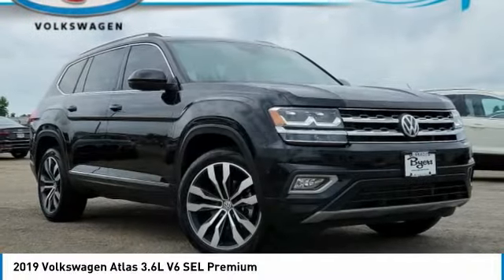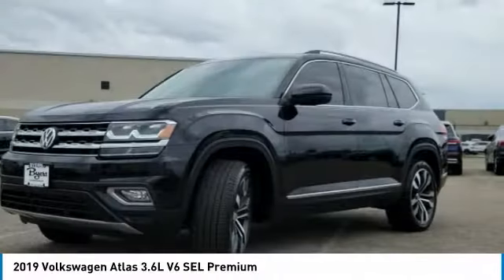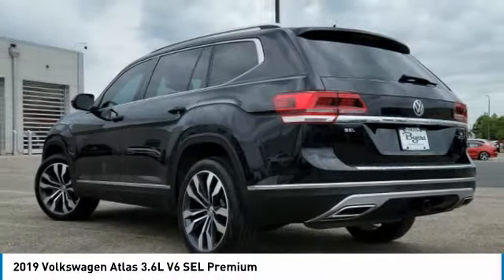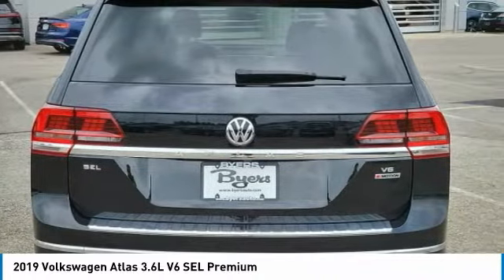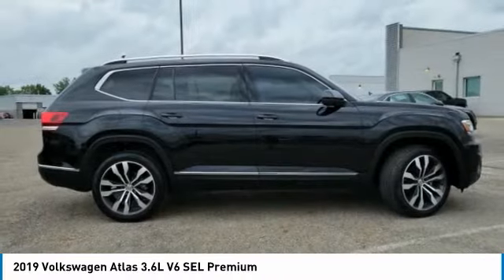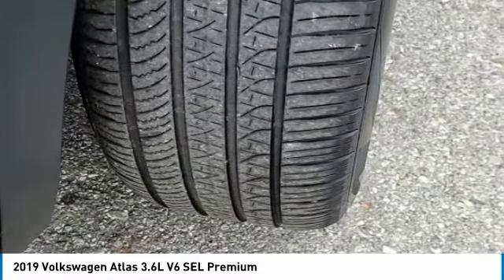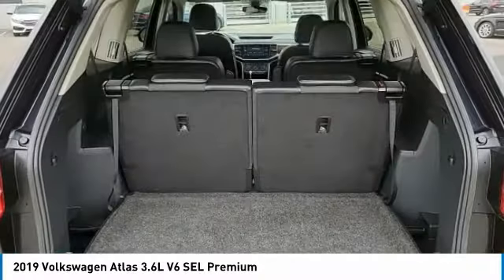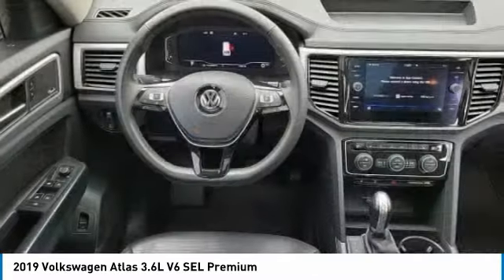2019 Volkswagen Atlas I30316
2019 VOLKSWAGEN ATLAS Columbus, OH
Stock# I30316

Byers Imports
401 North Hamilton Rd

This all wheel drive Certified Pre Owned 2019 Atlas 3.6L V6 SEL Premium 4MOTION features a *Deep Black Pearl exterior with a Titan Black Leather interior* and has only 36,089 miles.

*STOCK# I30316 PRICED BELOW MARKET RETAIL VALUE!* Byers Volkswagen has this 2019 Volkswagen Atlas 3.6L V6 SEL Premium 4MOTION ready for sale today.Don't forget Byers Volkswagen WILL BUY OR TRADE FOR YOUR USED CAR, USED TRUCK and/or USED SUV!

Byers Volkswagen serves Columbus, OH. You can also visit us at, 401 N Hamilton Rd Columbus OH, 43213 to check it out in person!

*EXTERIOR OPTIONS:* Trailer Hitch Receiver, Power Folding Mirrors, Tinted Glass, Privacy Glass, Auto Headlamp, Spoiler / Ground Effects

*Volkswagen Certified Pre-Owned:* With this 2019 Volkswagen Certified Atlas 3.6L V6 SEL Premium 4MOTION, you have far more than just a used vehicle. You have confidence, pride and a vehicle that you can trust. You're Volkswagen Certified Atlas can be counted on to go the distance with higher resale value.This CPO vehicle has passed a stringent certification process in order to qualify as Volkswagen Certified. Volkswagen Certified Pre-Owned vehicles are put through a comprehensive 100+ Point Inspection. Should a car not perform according to strict VW standards, we won't certify it until we can correct the issues using Genuine Volkswagen Parts, of course.